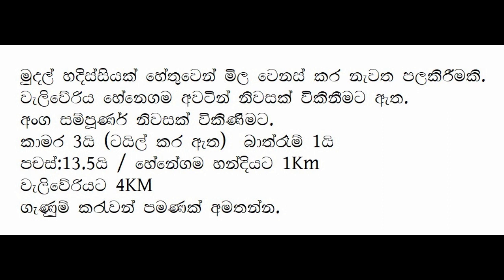For Sale House | මුදල් හදිස්සියක් නිසා ඉතා ඉක්මනට විකිණීමට | ලස්සන නිවසක්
ඔබ ඉඩමක් හොයනවාද?
අඩුවට සුපිරි ගෙයක් ද?
අතේ ඇති ගානට ගෙයක් ඉඩමක් සොයා ගන්න අපිත් එක්ක එකතු වෙන්න...
කරන්න)
Ac Land